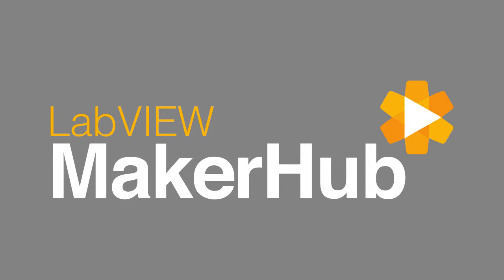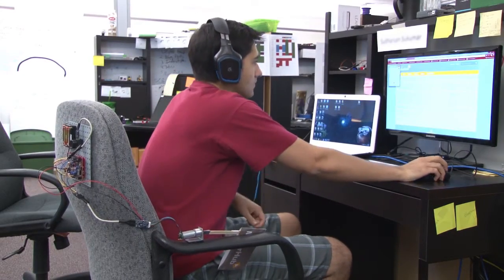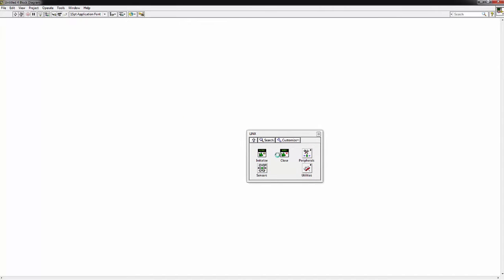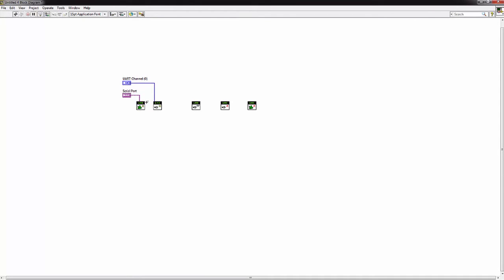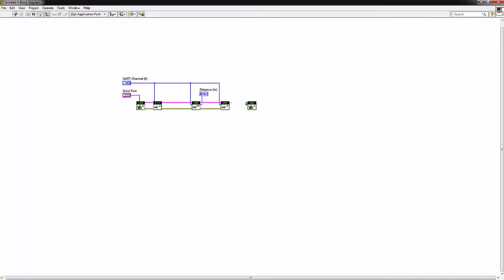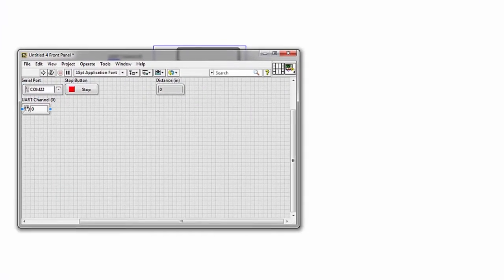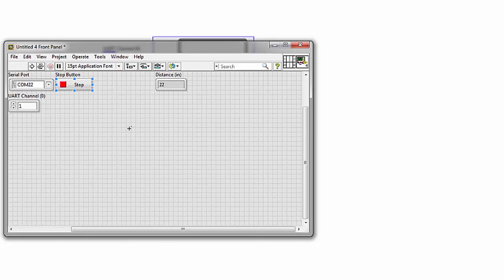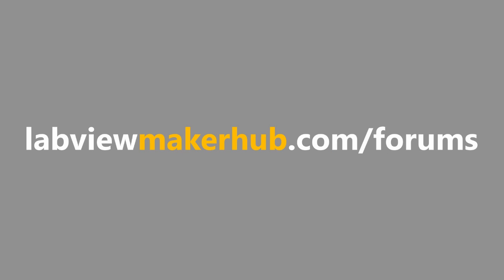LabVIEW Project Ep. 2 - MaxSONAR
For more information about LabVIEW, the PmodMAXSONAR, or the WF32, visit our